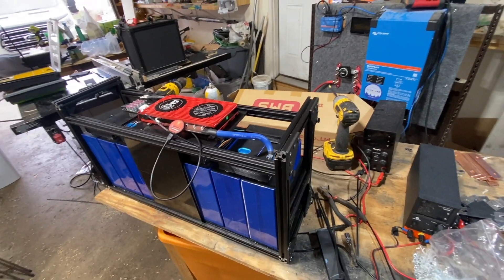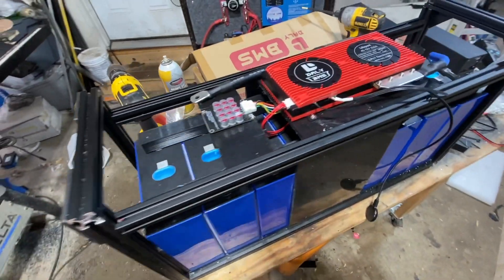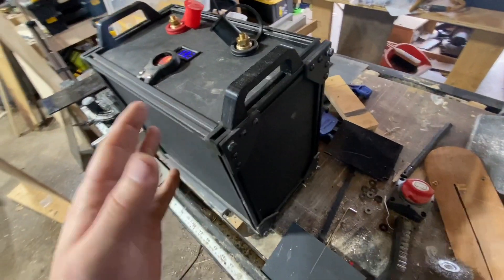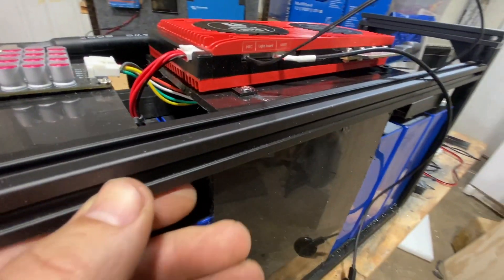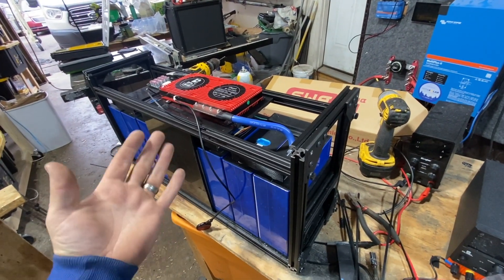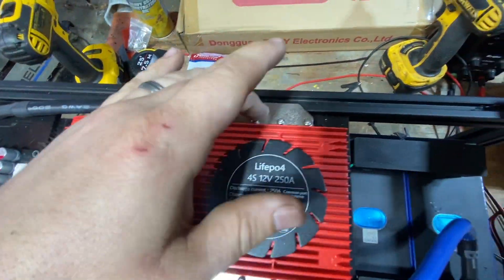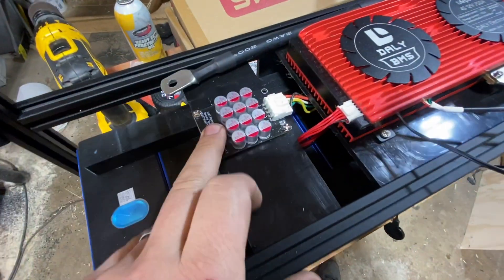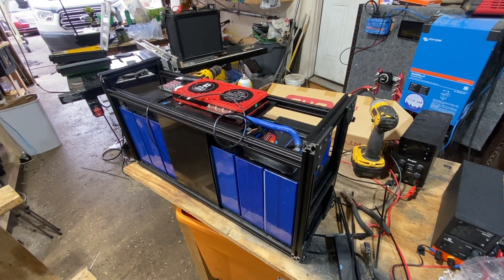560ah DIY LiFePO4 Battery Using 280ah EVE 3.2v Cells using 2020 / 8020 Extruded Aluminum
Sharing a little behind the scenes here of a 280ah battery cell case and compression system we've been developing and using lately.